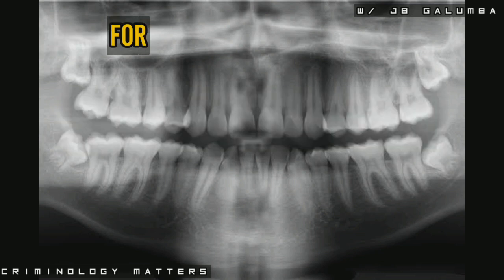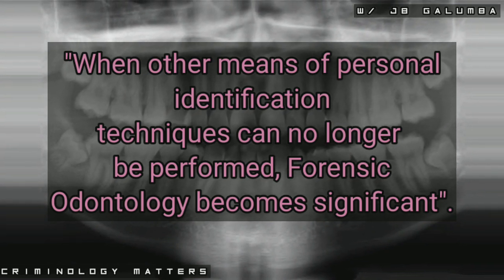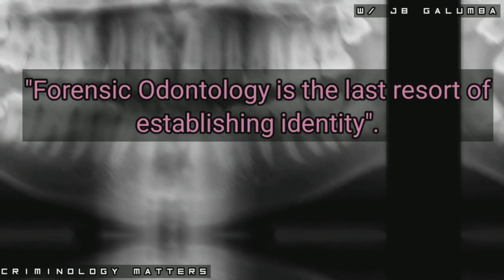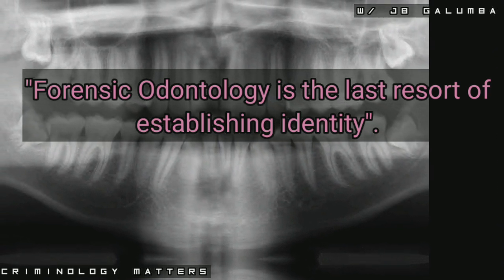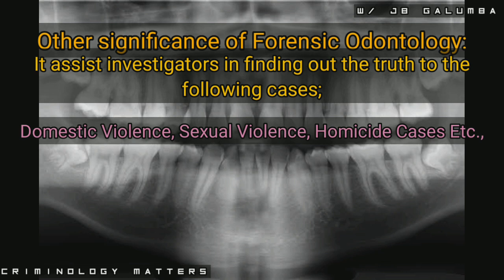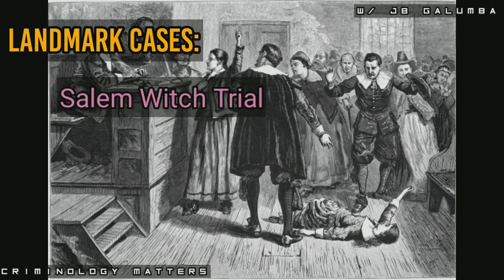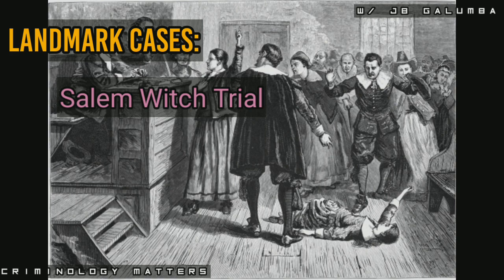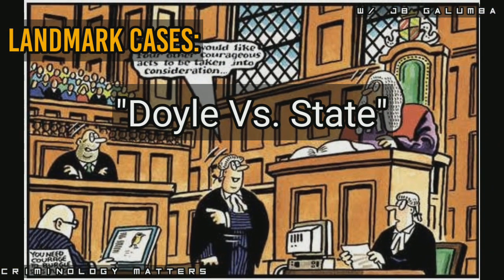Personal Identification Techniques ft. Forensic Odontology || Criminology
Guys what's up! in this lecture we will be discussing the concept of Forensic Odontology as a means of Personal Identification, specifically the following will be discussed:

a) Definition of Forensic Odontology
b) Its significant in personal identification and criminal investigation
c) Landmark cases

A. Lecture on Introduction to criminology

B. Lecture on Law enforcement operation and Planning with Crime mapping

C. Lecture on Polygraphy

D. Question and Answer Series

E. Personal Identification Techniques (Forensic 1)

God bless and Keep safe!